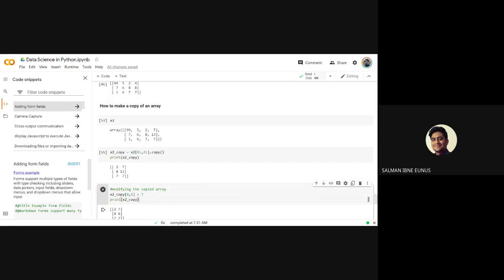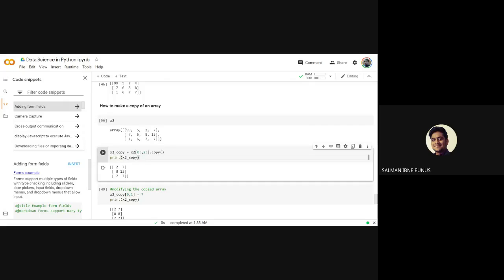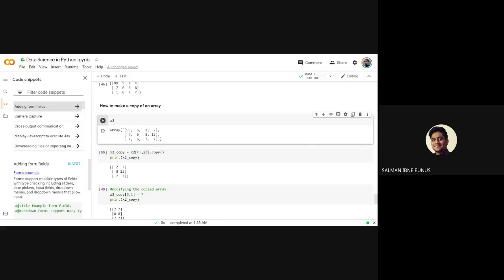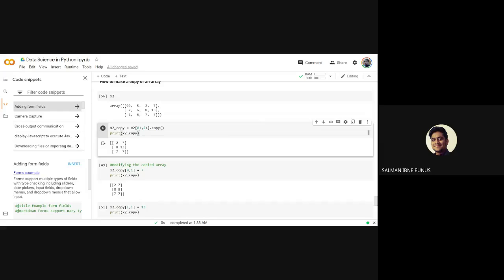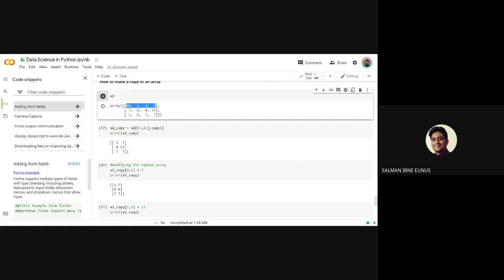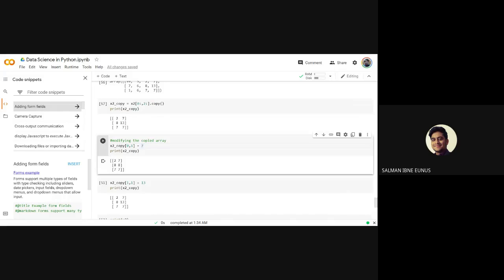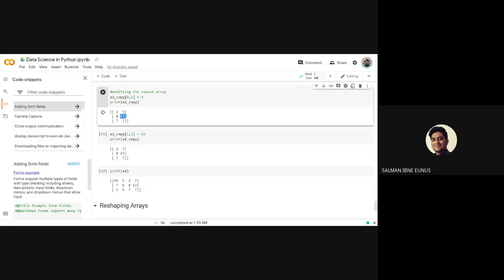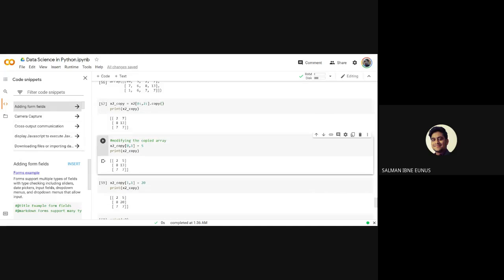How to Create a copy of an array using numpy